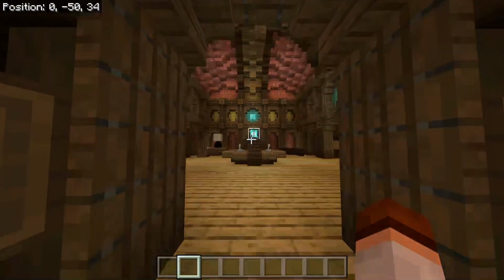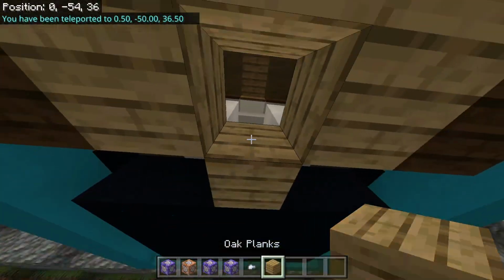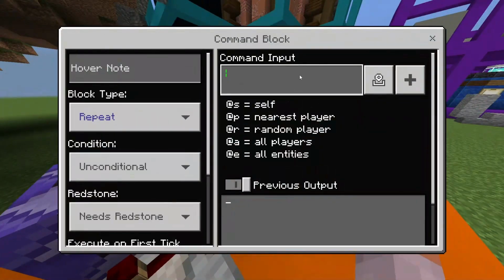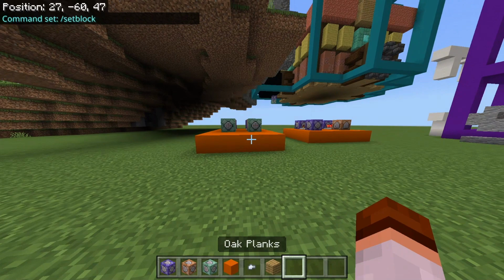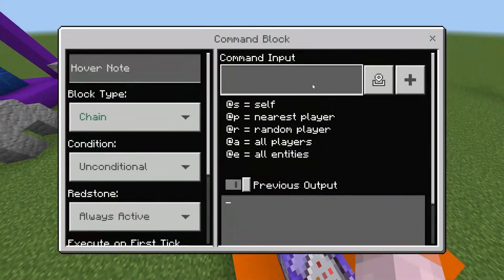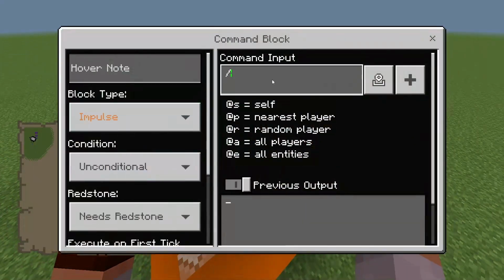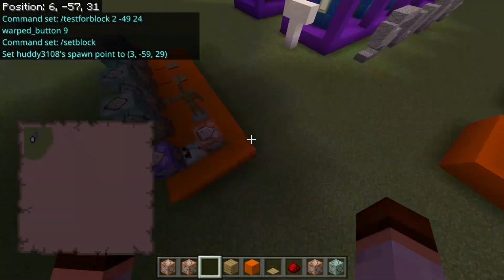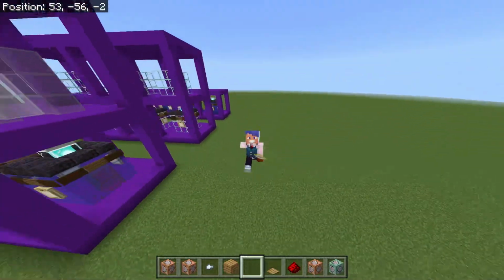How To make A Working TARDIS In Minecraft Episode 1: The Basics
In this video I showed 5 Things to A TARDIS with A Time Controller, TARDIS Key, Power Systems, Doors Lock And how to exit the TARDIS. This was suggested about a month ago on my Community Post of if I should make a Tutorial on the TARDIS. Anyways thanks for reading Huddy3108 Out.

I always find you...